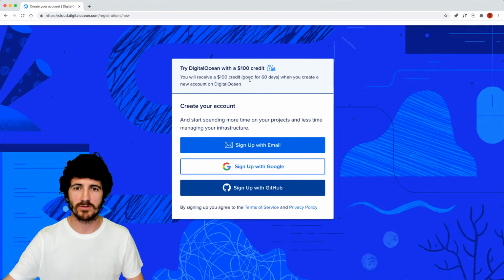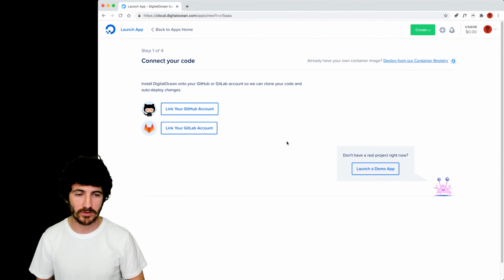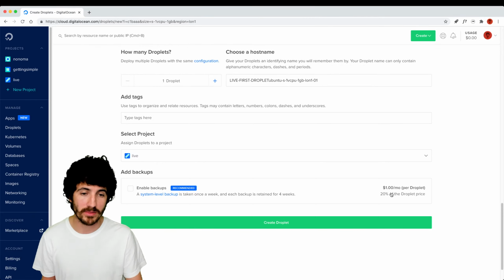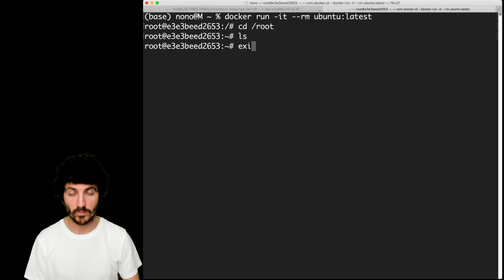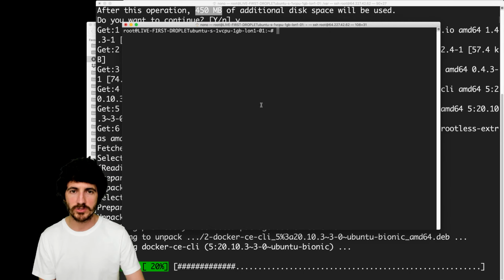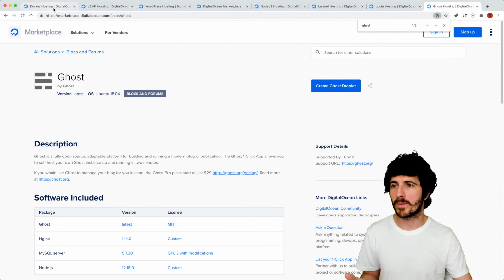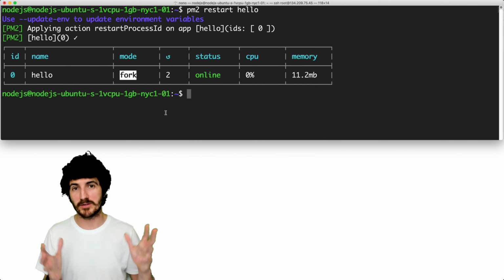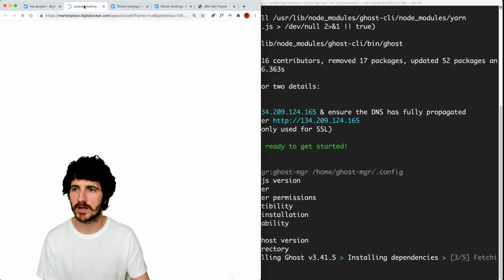#19 Live! DigitalOcean: Basics, Droplets, Installing Dependencies, The Marketplace, Docker & More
👨🏻‍🏫 Hands-On introductory series to DigitalOcean—Basics, Droplets, Installing Dependencies, Serving ML Models  & More.
📚 Code as Creative Medium book

0:00 Start
1:03 Intro
2:43 Last Week
3:35 Code as Creative Medium
4:15 Today
4:56 New Covers!
6:13 DigitalOcean Invite
7:06 What is DigitalOcean?
10:02 How to Sign Up
11:12 Sites Nono Hosts on DigitalOcean
15:36 DigitalOcean Services - Droplets, Spaces  More
21:03 Why Can Sites Be Faster in DigitalOcean?
25:47 Droplets
26:32 How to Create a Droplet
32:07 Droplet Region
33:11 Droplet Networking
33:27 Droplet SSH Access
35:24 Droplet Name, Tags, and Backups
36:25 Break
41:13 Let's Continue with Droplets
42:28 SSH Into Your Droplet
46:42 Starting an Ubuntu Container with Docker
54:16 Back to SSHing Into a Droplet
57:11 DigitalOcean Tutorials: Installing Docker
1:06:02 Break
1:07:02 The DigitalOcean Marketplace
1:23:04 NodeJS Droplet
1:32:07 Docker Droplet
1:33:22 LEMP Droplet
1:36:47 Other Droplets
1:40:27 WordPress
1:42:24 Bcoin Droplet
1:45:37 Droplet Dependencies
1:47:06 Droplet Dependencies Intro and Outro
1:47:38 Wrap-Up
1:48:52 Outro